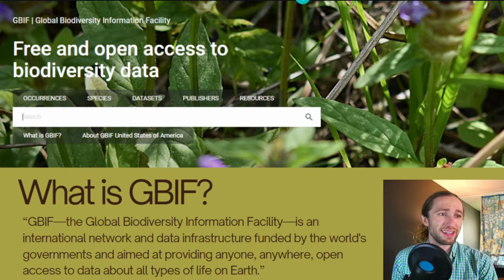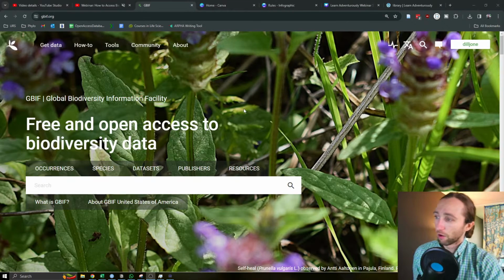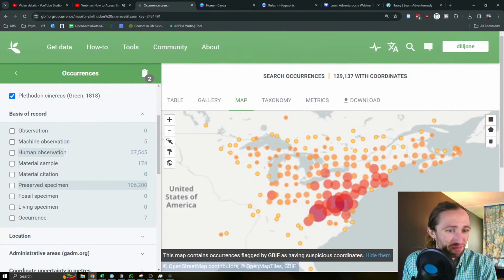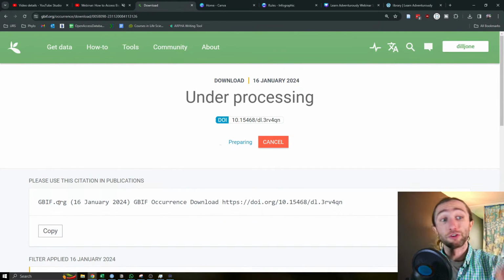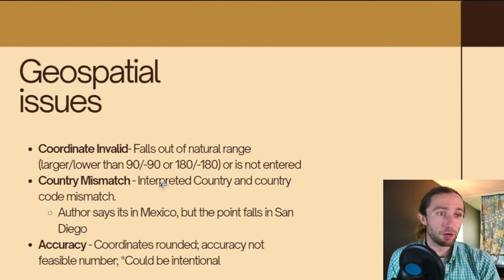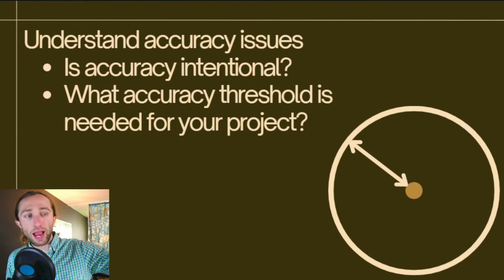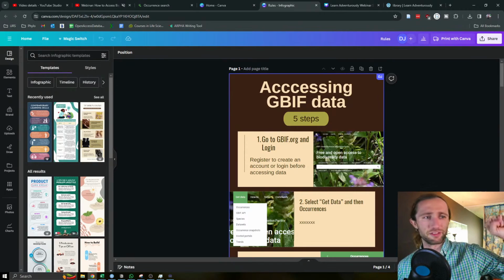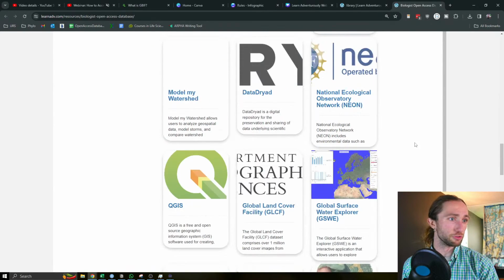How to Download Data from GBIF | Step by Step Guide, Common Issues, and Expert Advice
The Global Biodiversity Information Facility (GBIF) manages occurrence records. This free webinar will break down how to actually access this data. Presented by Dillon Jones (@BiologistDillon) who has used GBIF data extensively for his own work

0:00 Introduction
0:48 What is GBIF?
1:18 What data is available from GBIF?
2:59 Where does this data come from?
4:04 How can you use GBIF data?
5:20 Accessing GBIF data step by step
12:50 A quick guide on Data Filters
17:23 Common Issues and Data Flags
22:52 Best Practices Section
23:01 1st Best Practice: Clean Data Thoroughly
24:56 2nd Best Practice: Understand Accuracy
26:54 3rd Best Practice: Understand Biases
29:10 Audience Q+A